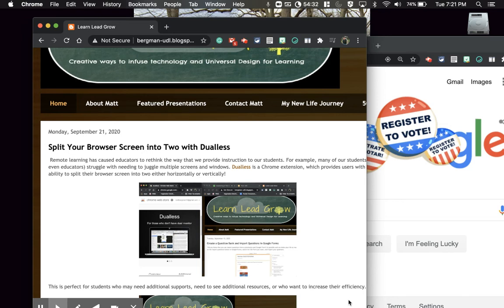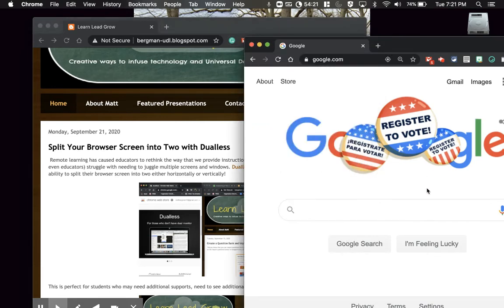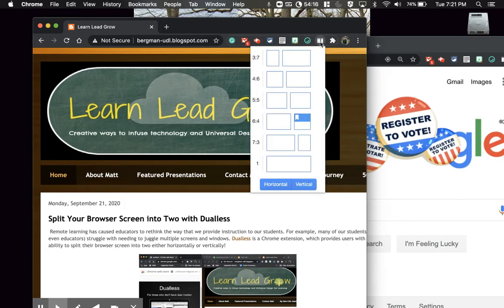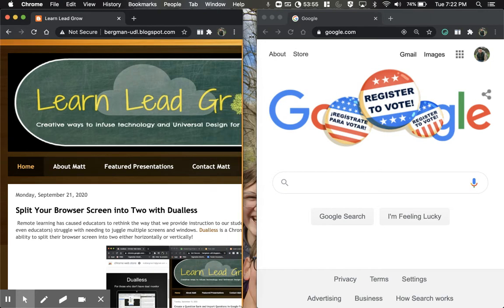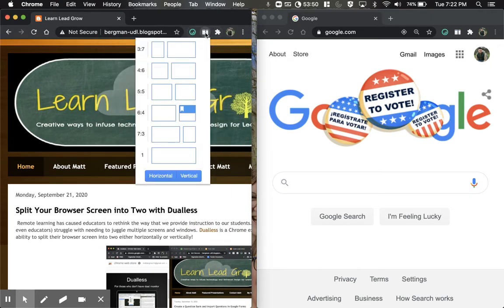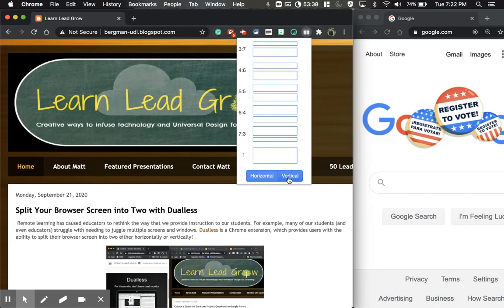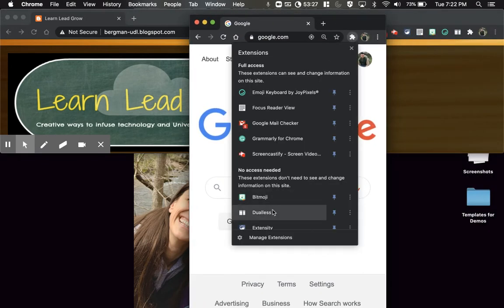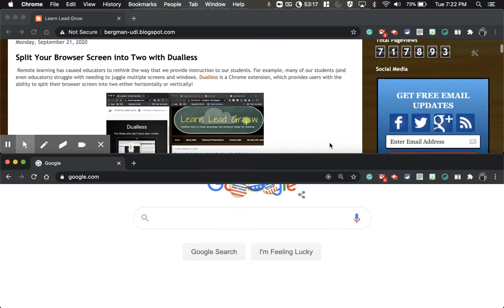Dualless Chrome Extension Tutorial